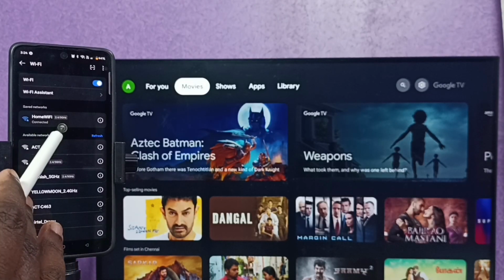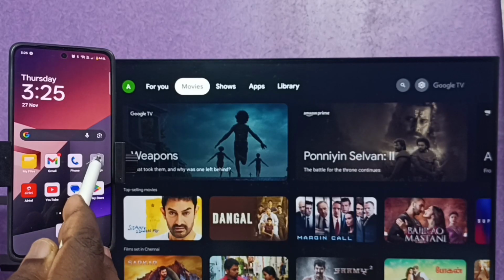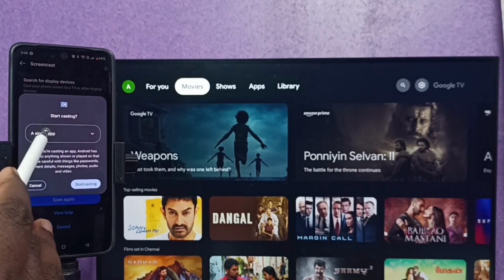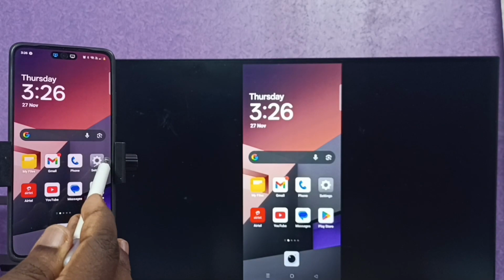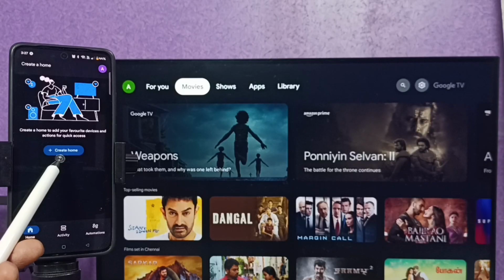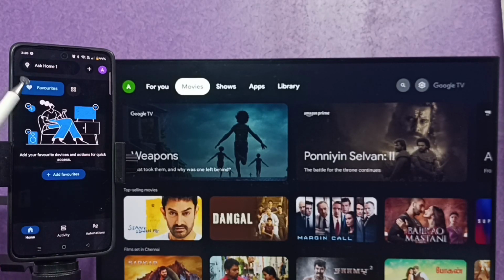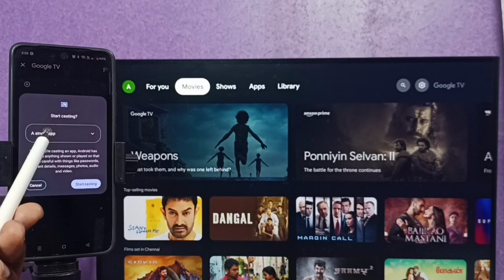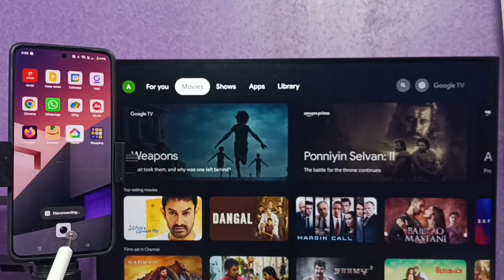2 Ways Connect Android Phone to Philips Google TV Android TV | Screen Mirroring, Casting | 2026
2 Ways Connect Android Phone to Philips Google TV Android TV Smart TV | Screen Mirroring, Casting | 2026
2 Ways Connect Mobile Phone to Philips Google TV Android TV Smart TV | Screen Mirroring, Casting | 2026
2 Methods Connect Mobile Phone to Philips Google TV Android TV Smart TV | Screen Mirroring, Casting  | 2026
explains two easy and effective methods to connect your Android smartphone wirelessly to any Philips Smart TV. This tutorial walks you through Screen Mirroring, Screen Casting, and Wireless Display so you can mirror videos, apps, photos, and games directly on your Philips Google TV or Philips Android TV. Learn how to set up casting, fix lag or connection issues, enhance wireless stability, and choose the best method for smooth performance. These steps work on most Philips Google TV and Android TV models.